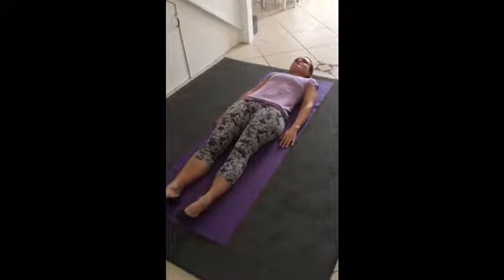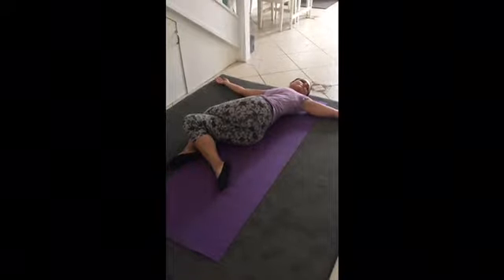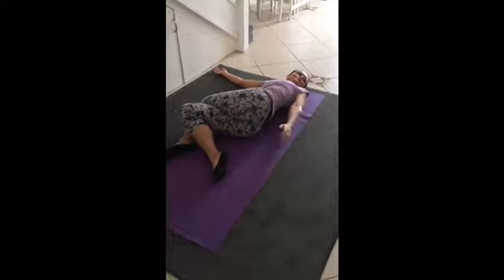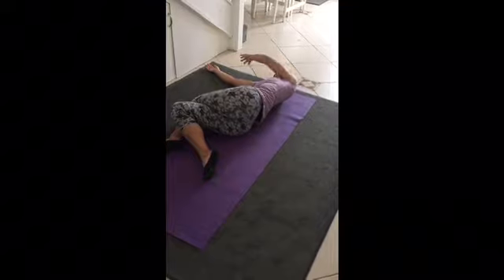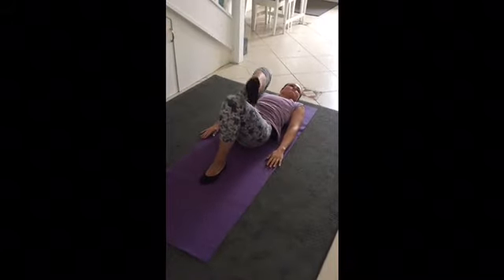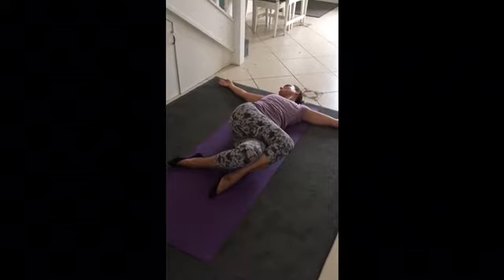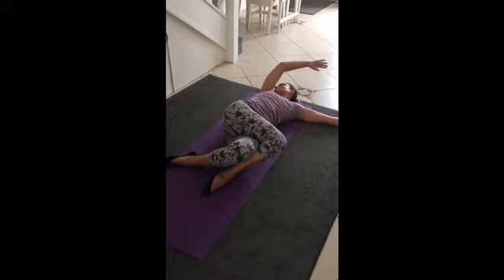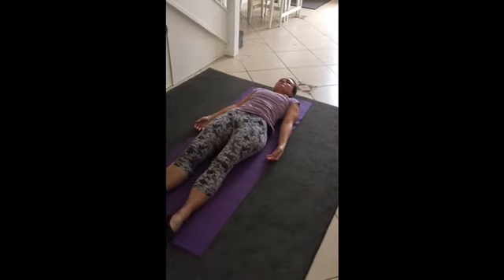Lying twist - Yoga Ayurveda Therapy program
An excerpt video instruction on a lying twist from a Bondi Yoga Ayurveda Therapy program is a digital guide designed to soothe and enhance women’s health and fertility. The techniques can be used to identify the root cause of any symptoms to improve the quality of your life.
Take your life to the next level, with proven benefits and gentle approach of Yoga and Ayurveda, which is well known for its long-term effects on maintaining health and wellbeing.
This digital guide is rich with images, videos, benefits and instructions.